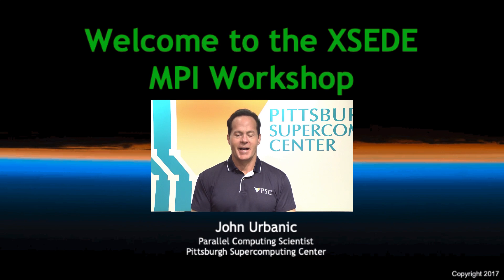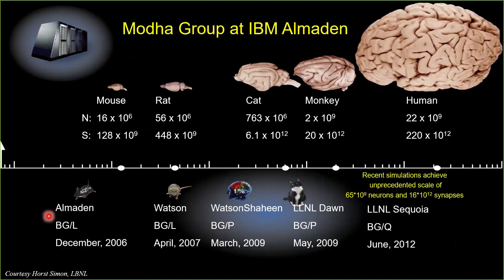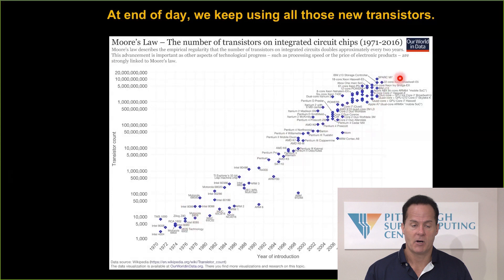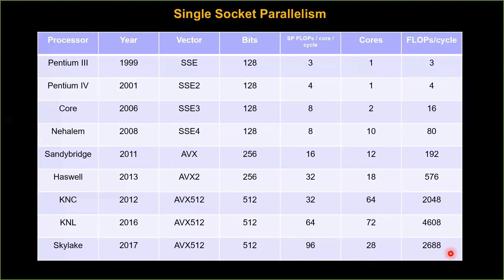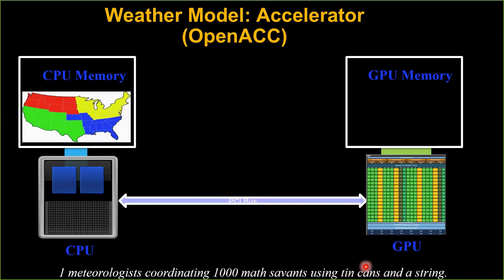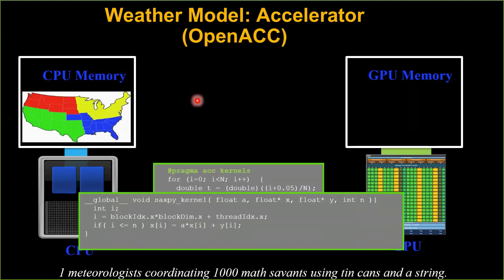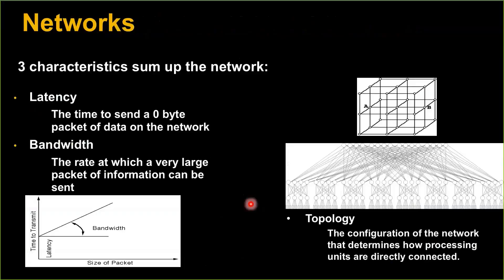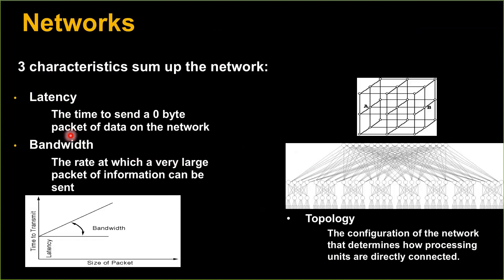Intro to Parallel Computing - MPI Playlist - Video 1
This Intro to Parallel Computing video was taken from the two day MPI workshop as part of the XSEDE Monthly Workshop Series: